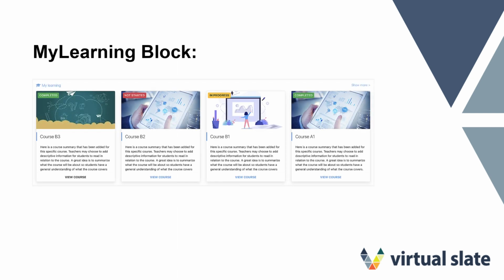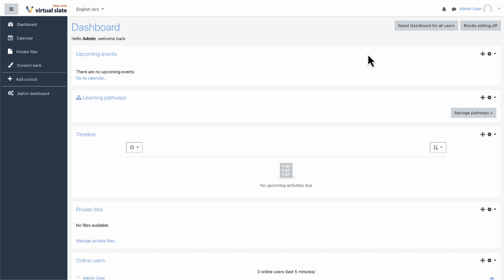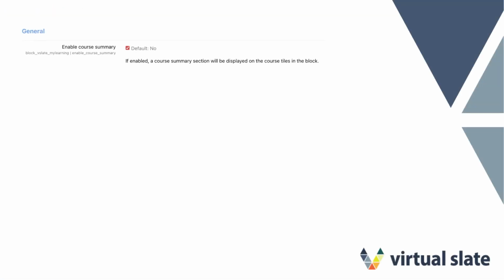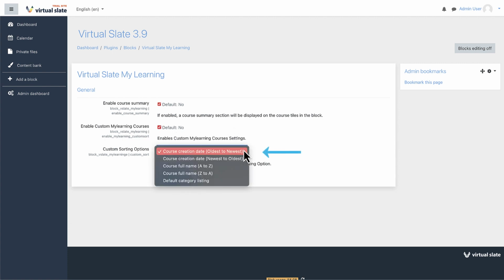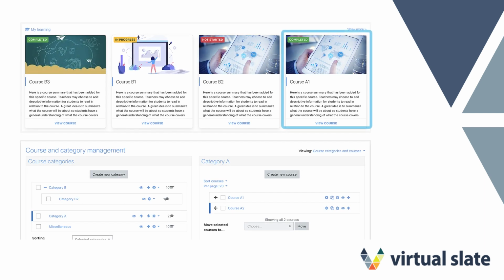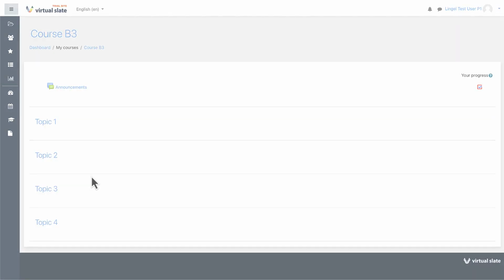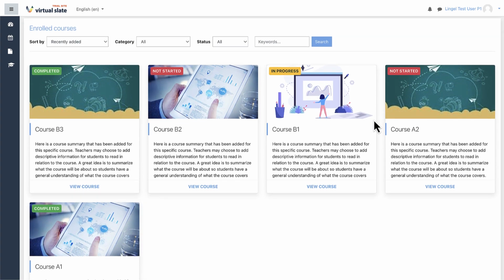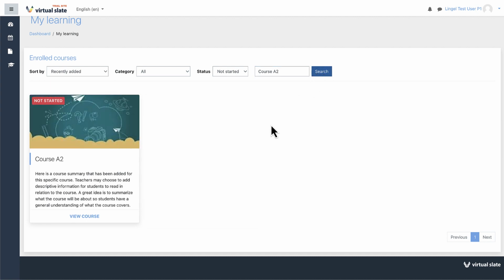Virtual Slate MyLearning Block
In this video, administrators are provided with an overview of the Virtual Slate MyLearning block. The video demonstrates the usage of the block from the student’s perspective and the benefits it provides by being placed on your user’s dashboard. Furthermore, the video also covers the settings available to the site administrators to configure in relation to this block plugin.